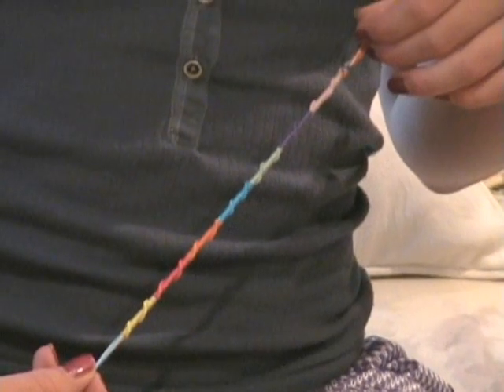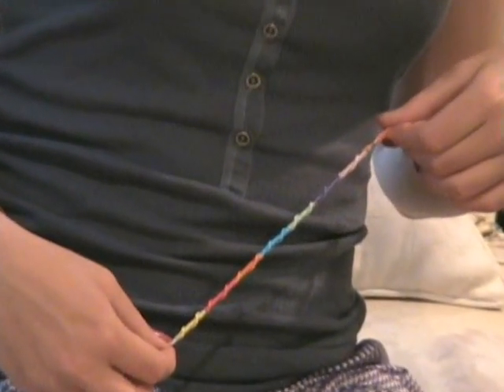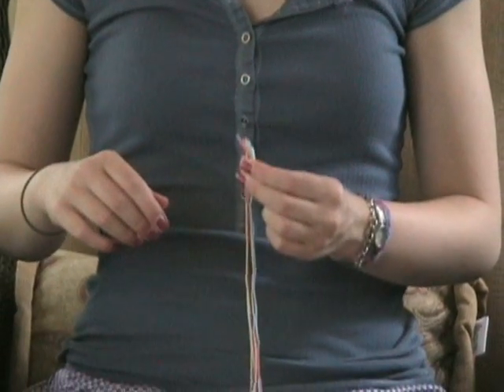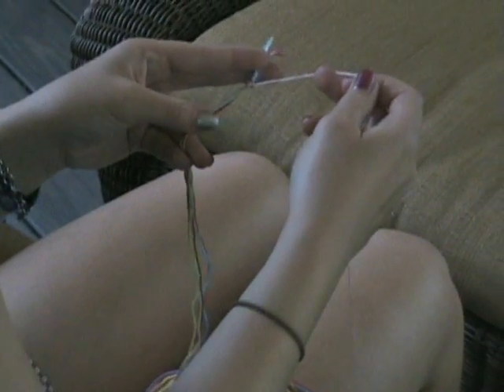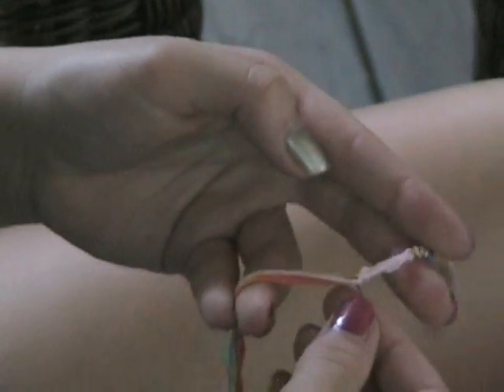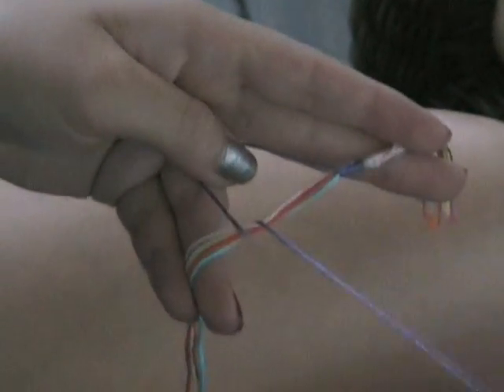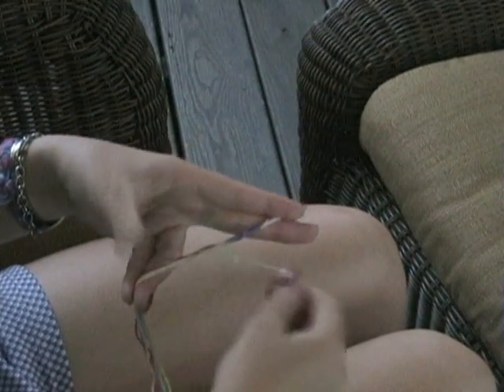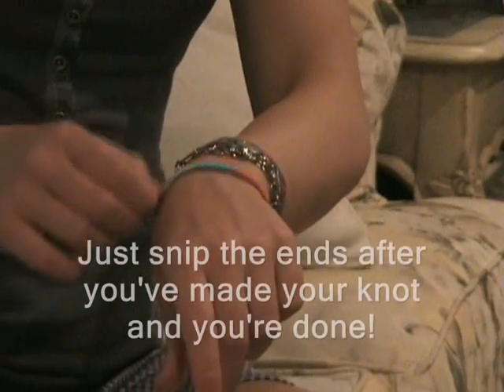Easy DIY - How to Make a Friendship Bracelet in Chinese Staircase Pattern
In this video I show you how to do a Friendship Bracelet in the Chinese Staircase Pattern. I will show you step by step how to make jewelry with this very pretty pattern for a bracelet, ankle bracelet, anklet, necklace, or any other application you would like to create it for.  Share them with your friends, give them as gifts, or just make them for yourself. Thanks so much for viewing!